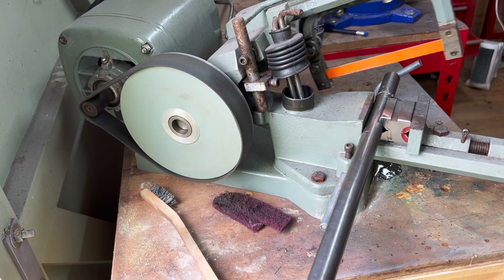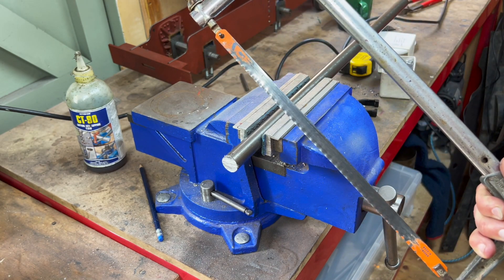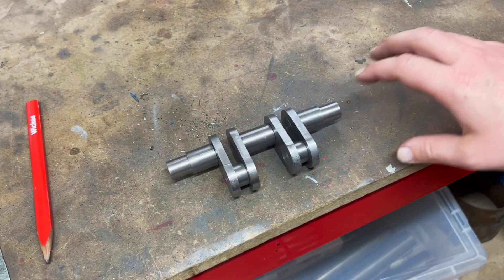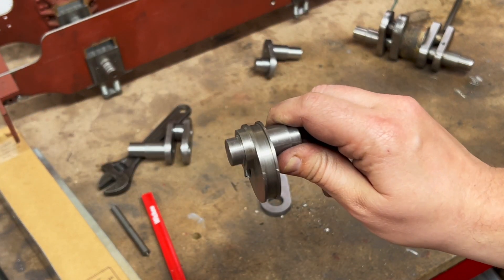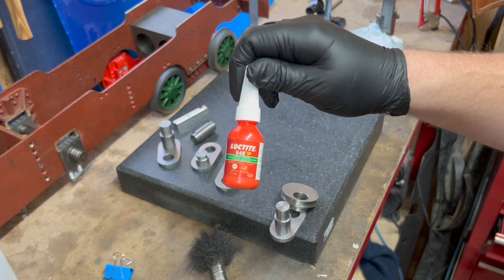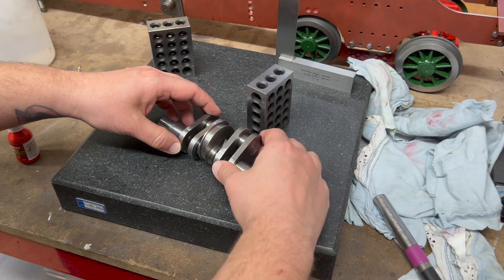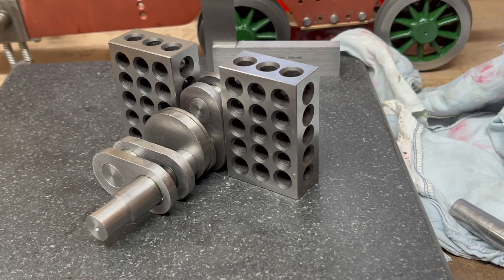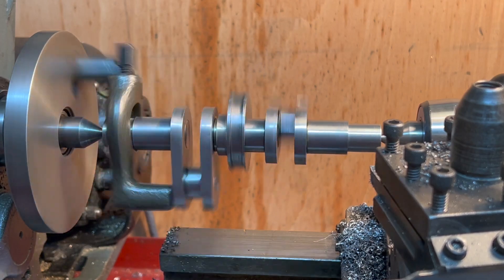3 Weeks Wasted on a Crank Axle?! - Steam Loco No. 27